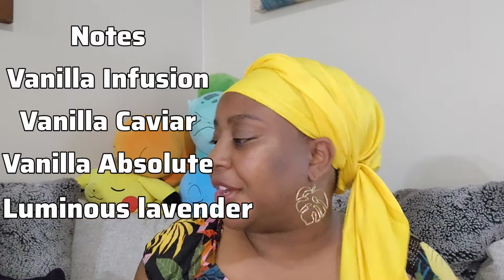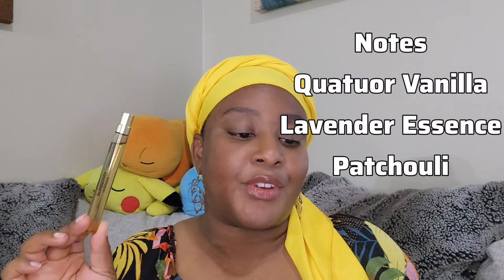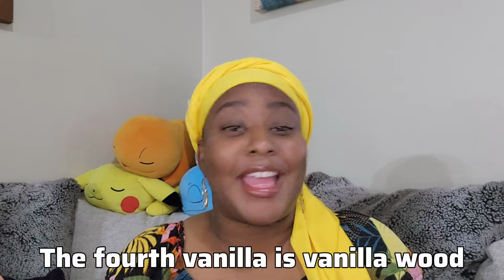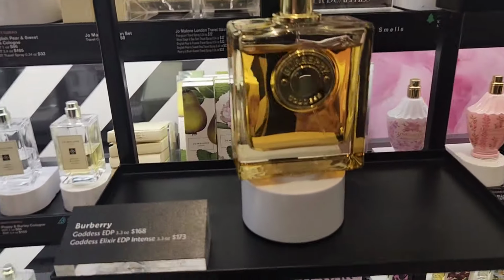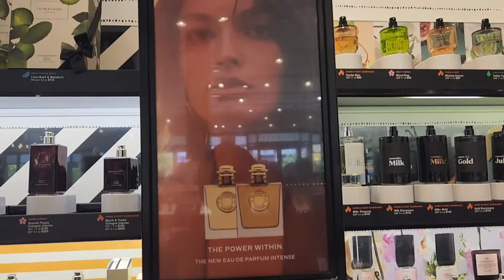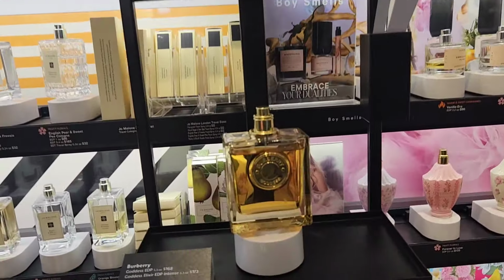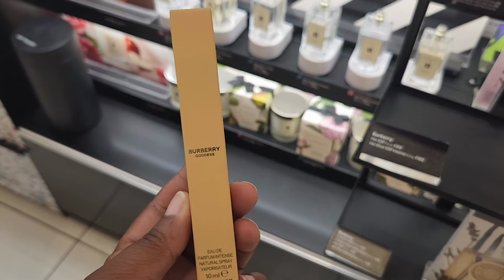✨️ Burberry Goddess Intense Review new perfume #2024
Check out comparison review of Burberry Goddess Intense 💛